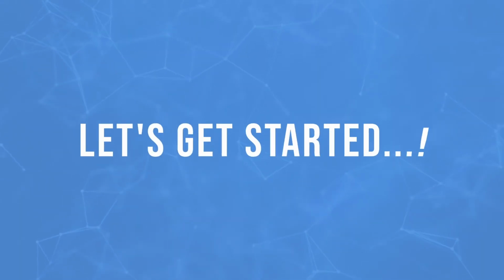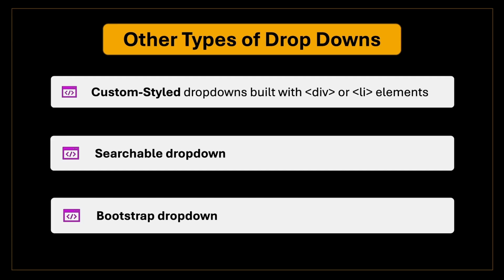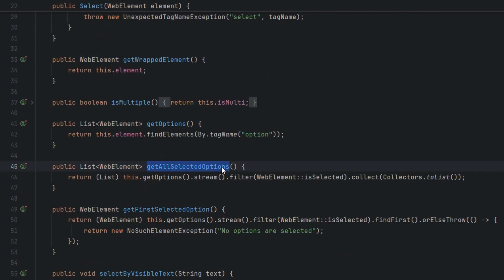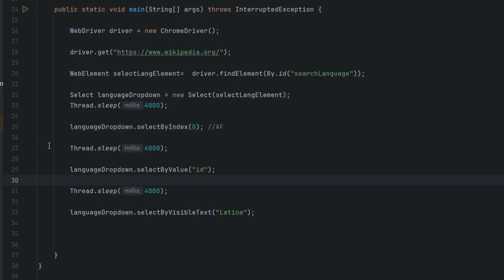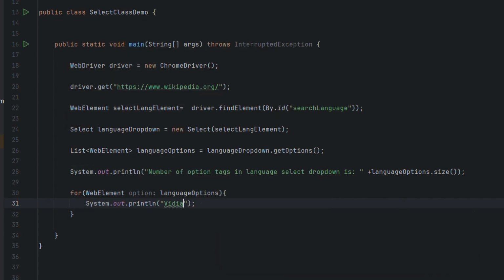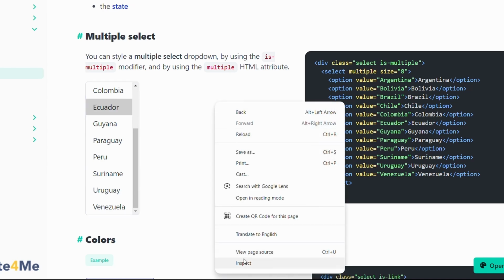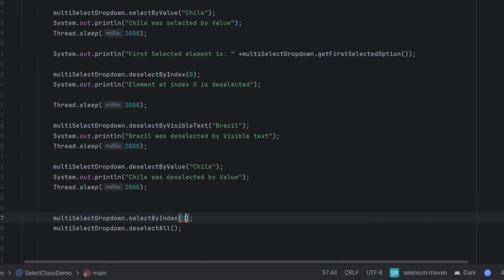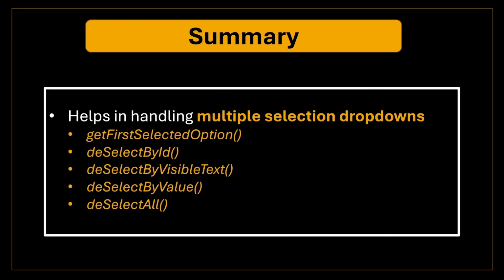How to Handle Dropdown in Selenium- Part 1| Tutorial 9 | Selenium tutorial for beginners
In this 9th tutorial of the Selenium for Beginners series 🚀 , we’ll dive into one of the most common elements on modern websites: dropdowns! 🎯

In this video, you’ll learn how to handle dropdowns in Selenium using the Select Class—a must-know tool for automating standard HTML dropdowns created with the Select tag. We’ll cover everything you need to know, including:
✅ Selecting options by visible text, value, and index.
✅ Retrieving all dropdown options for validation.
✅ Handling Multiple selection dropdowns
✅ When and why to use the Select class in your automation scripts.

To handle dropdowns in Selenium using the Select class, you need to focus on dropdowns created with the HTML select tag. The Select class is specifically designed for these standard dropdowns and provides straightforward methods to interact with them.

We’ll also briefly discuss other types of dropdowns like custom-styled, searchable, and library-based dropdowns (e.g., Bootstrap, Select2), and let you know how we’ll cover those in future videos.

By the end of this tutorial, you’ll have the skills to handle standard dropdowns with ease and take your Selenium expertise to the next level.

Chapters:
00:00 Introduction and Content
00:33 Overview of Dropdowns in HTML
01:21 Other types of Dropdown
02:37 Handle Single Selection dropdown using Select class
07:51 Handle Multiple Selection dropdown using Select class
11:47 Summary
12:26 Next Tutorial!